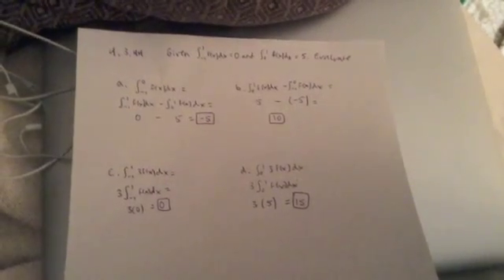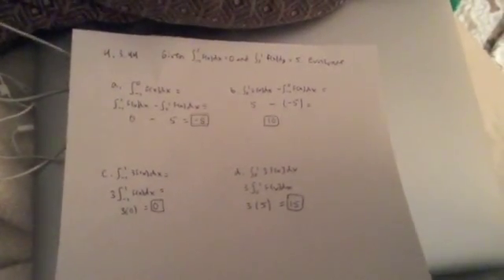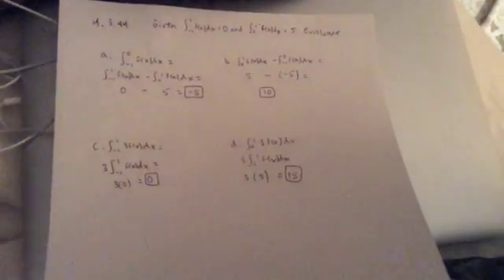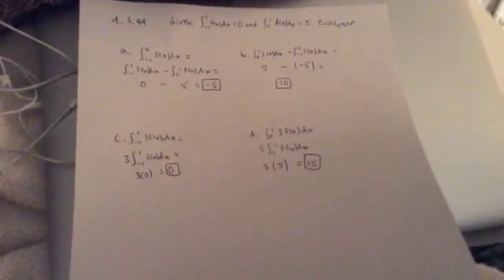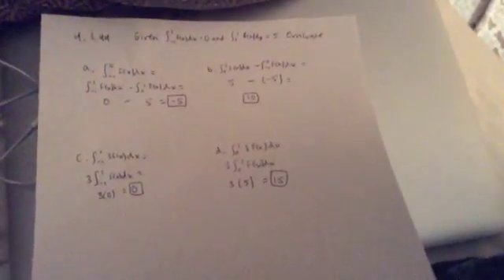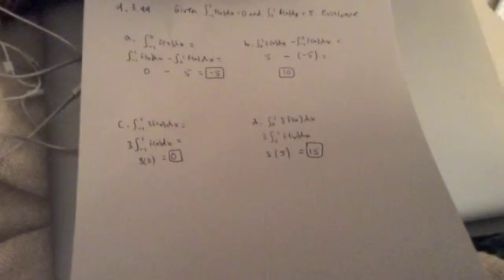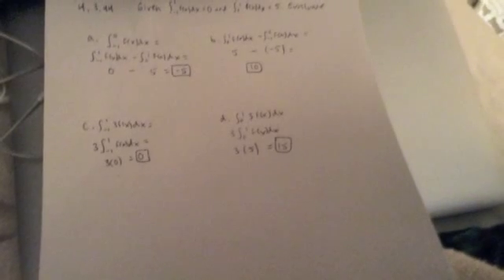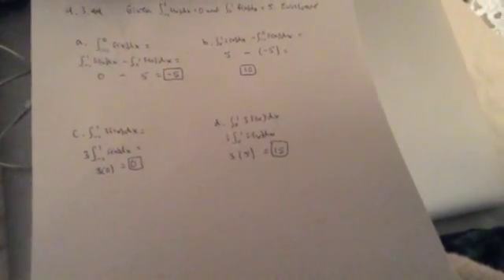4.3.44 Calculus Extra Credit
Problem explained for Ms. Jensen's Calculus class